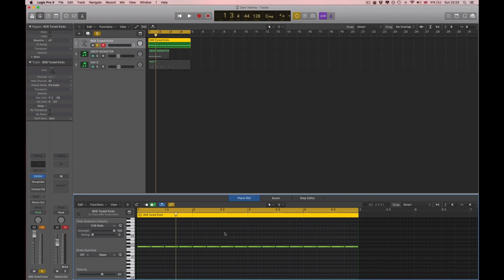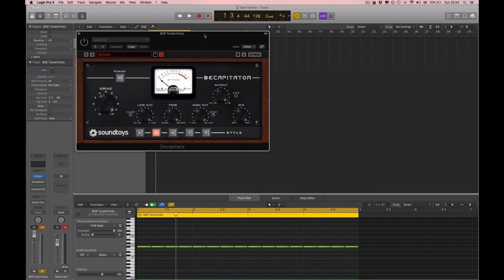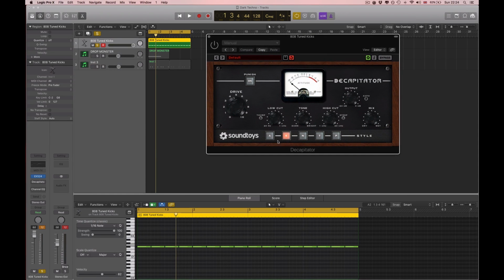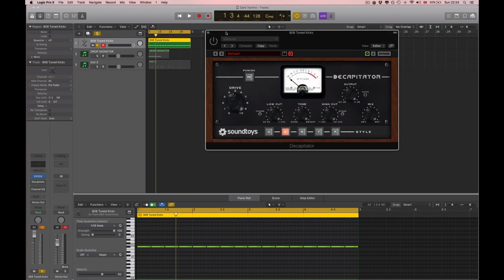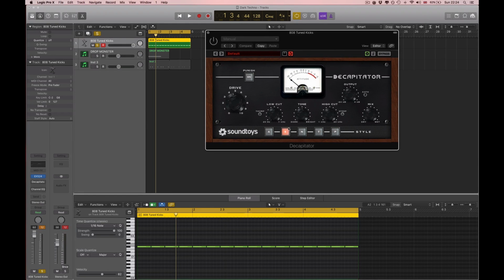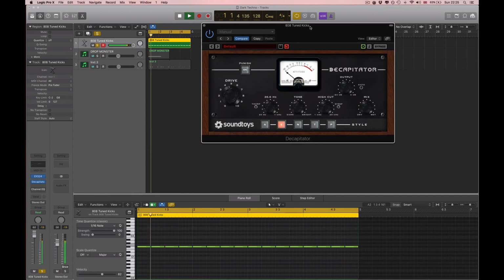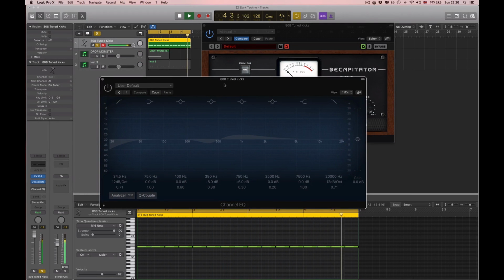Tech House & Techno by Sample Tools by Cr2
[Insert video descriotion]

-- ADSR --